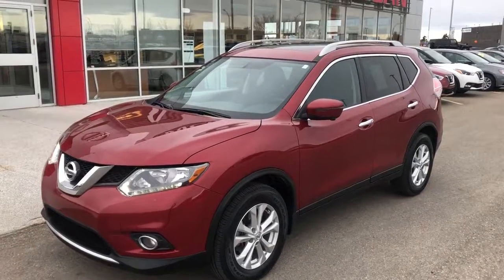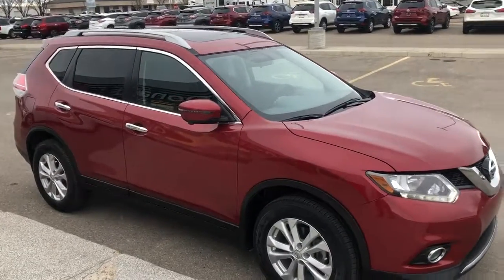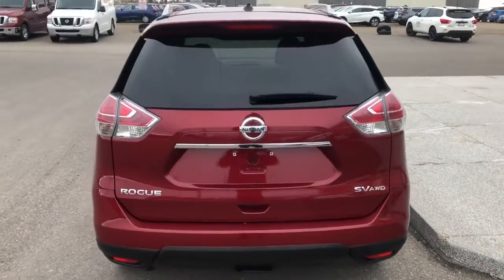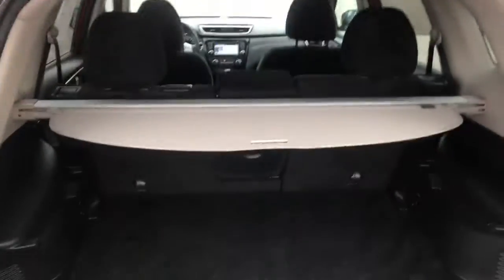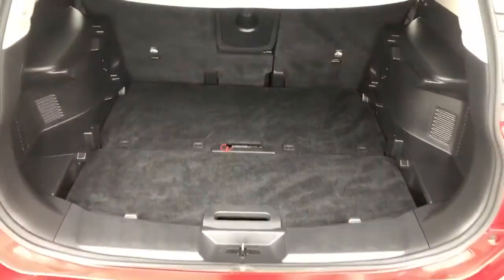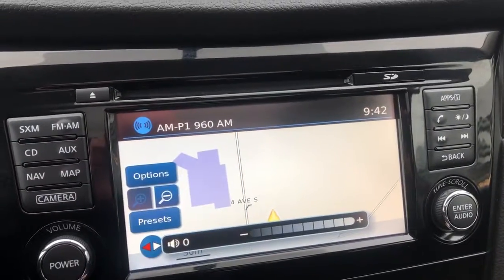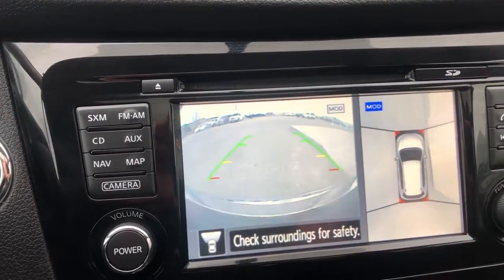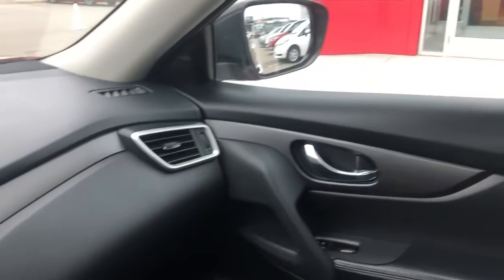Nissan Rogue 2016 SV Technology Package with Navigation and 360 Around View Monitor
Looking for an All Wheel Drive with low kms for around $20,000? Check out this perfectly equipped 2016 Nissan Rogue that we just took in on trade. Eqipped with power windows-locks-mirrors, intelligent keyless entry with push button start, 360 around view monitor with moving object detection, navigation, panoramic moonroof, divide and hide storage in the rear, heated front seats and more to discover.